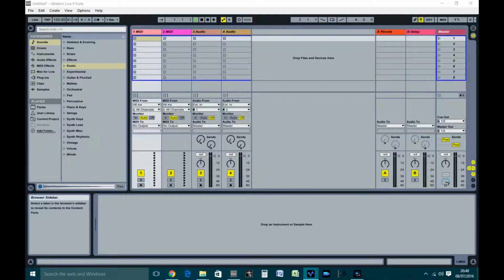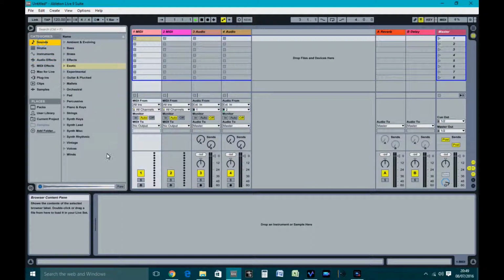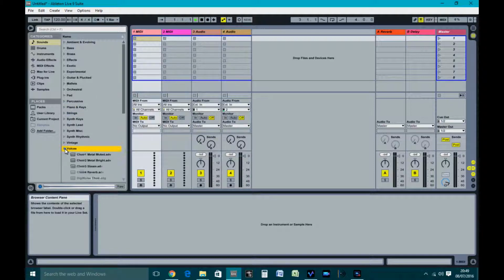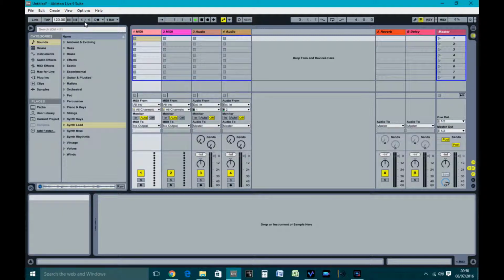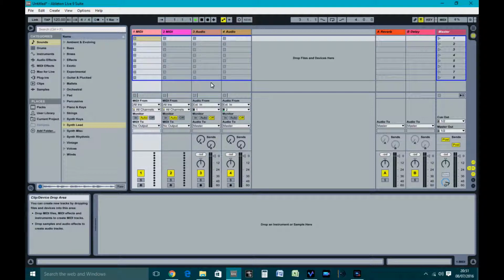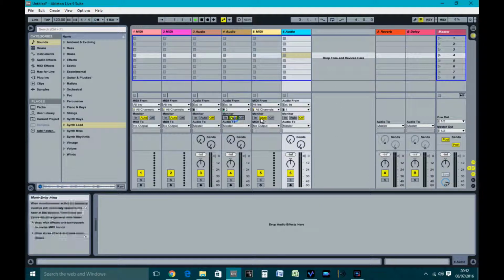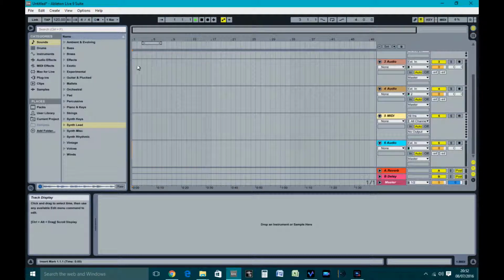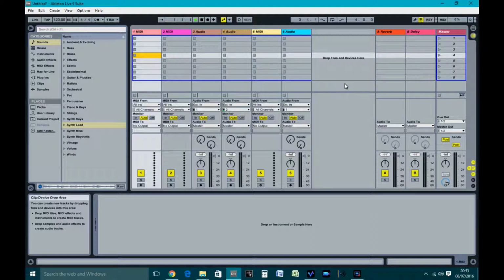The Basics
The basics of recording with Ableton Live